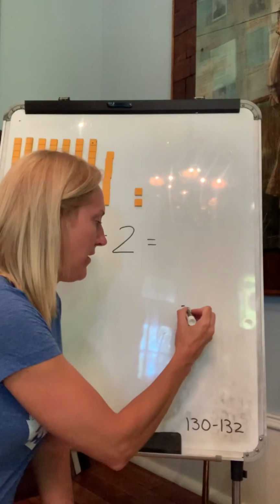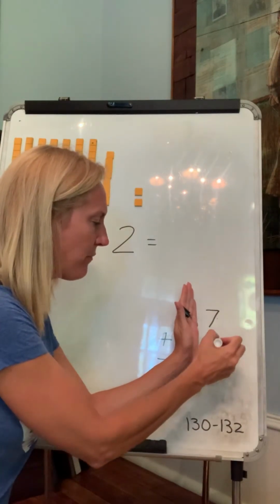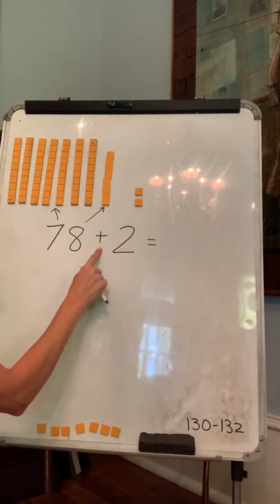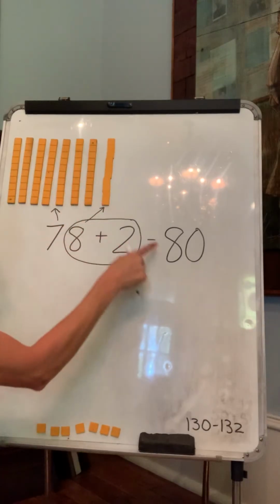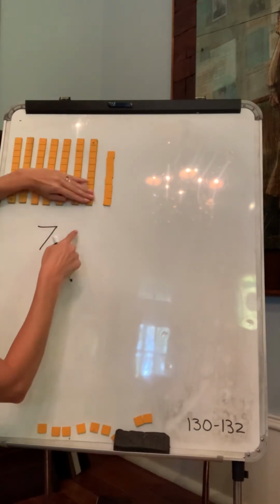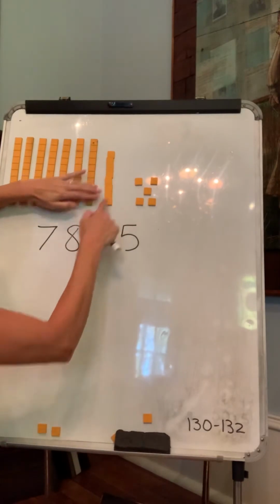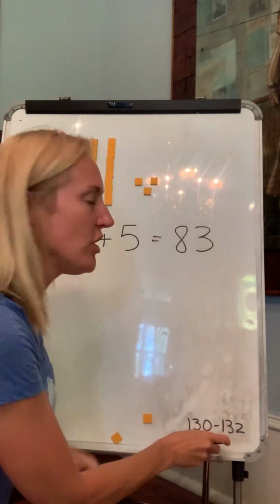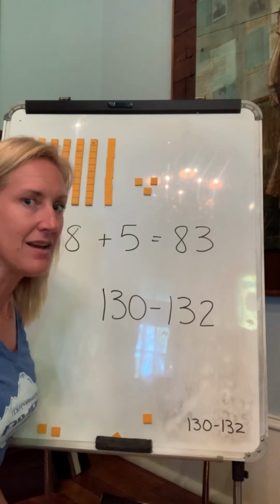W3 Grade 1 Math 1